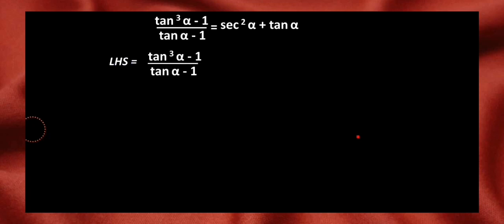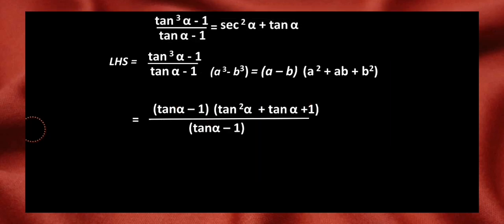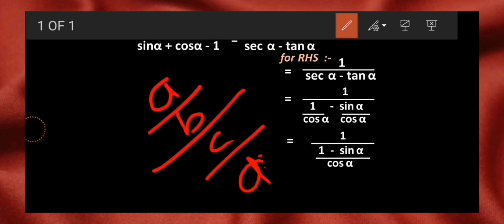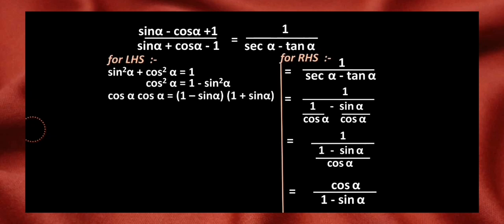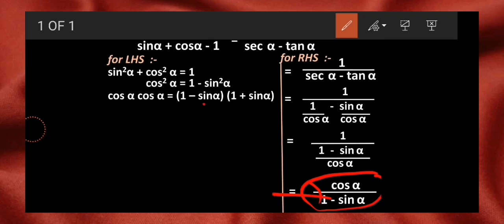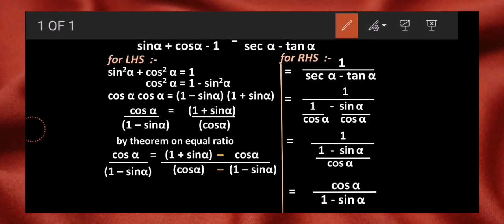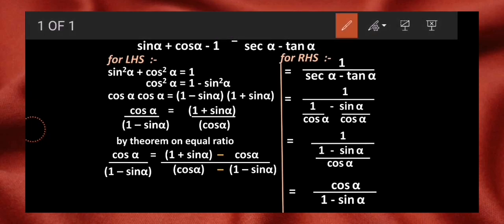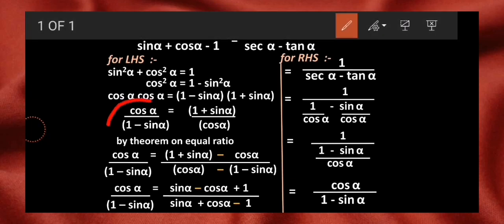Trigonometry grade 10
PS 6 Q5 (9 AND 10)